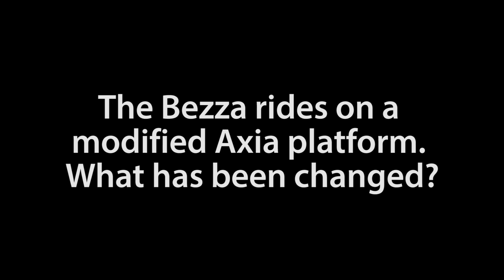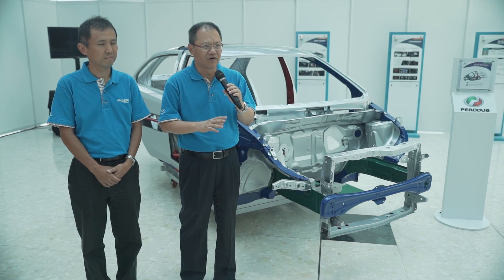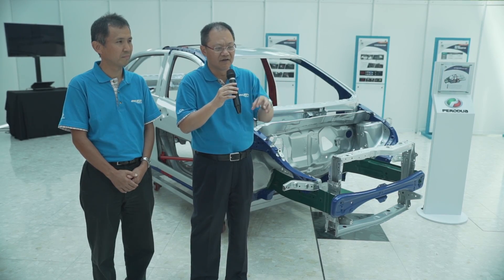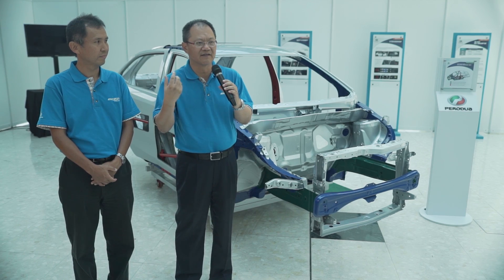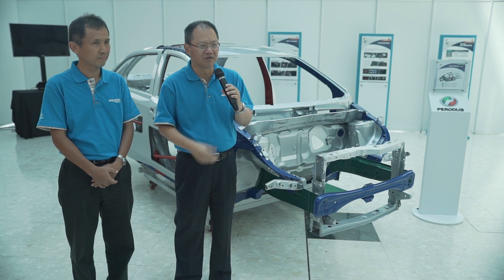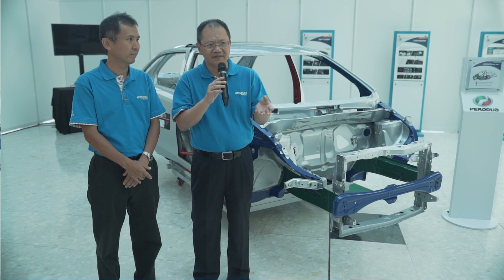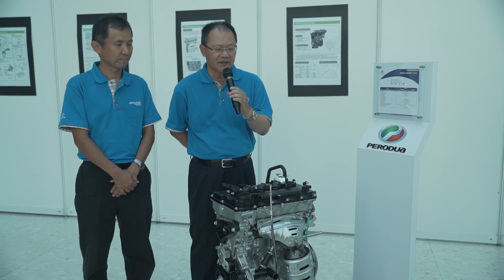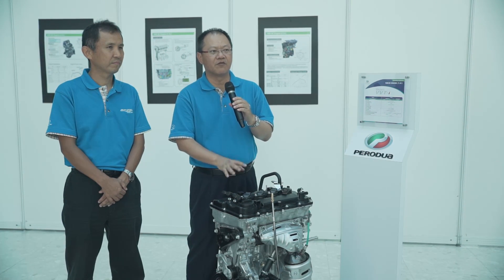Perodua Bezza - Interview with Perodua Executive Chief Engineer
Will Eco Idle affect the battery/starter motor? Will the air-con compressor turn off? Benefits of VVT-i? Albert Ngu, ECE, answers all, and more.